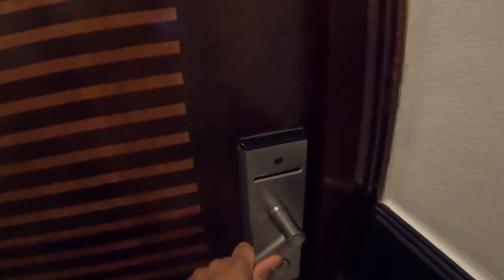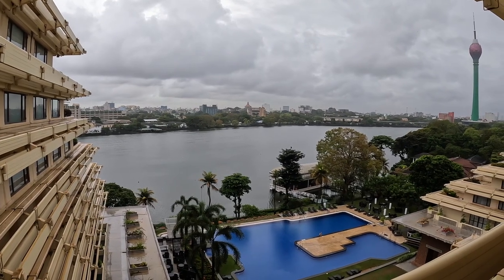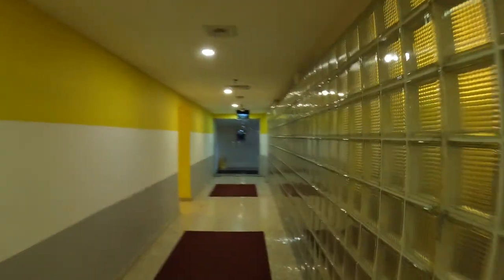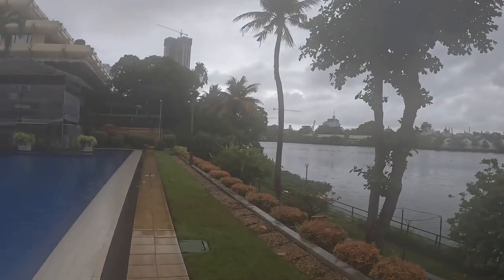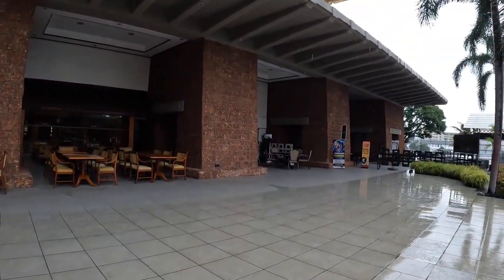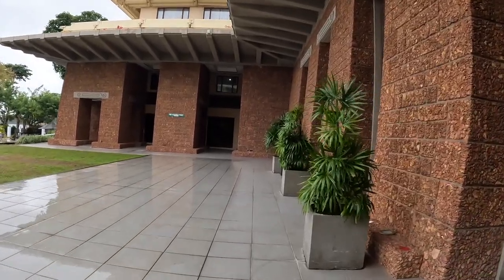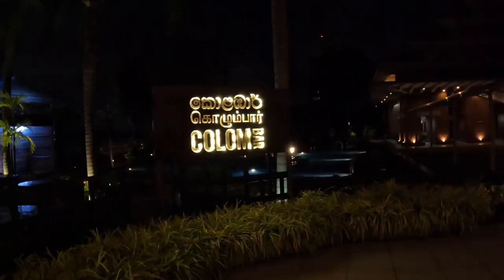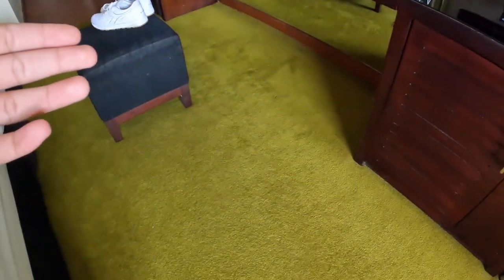Sri Lanka: My Disappointing Night at Cinnamon Lakeside Hotel...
Welcome back everyone. On todays video I chose to stay at the Cinnamon Lakeside Hotel. I had heard so many good things about this hotel, but my experience there was quite disappointing. I hope this was a one off experience because the location and views from this hotel are so unique and beautiful.

Cinnamon Lakeside Colombo- 15, Sir Chittampalam A Gardiner Mawatha, 00200